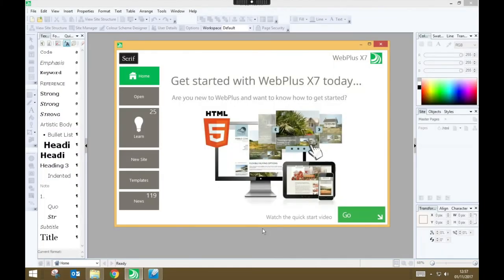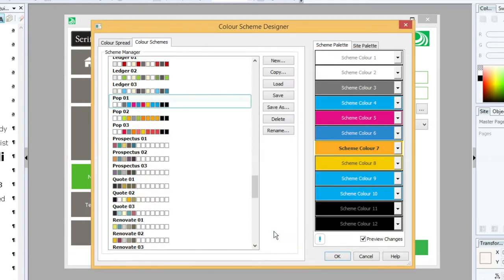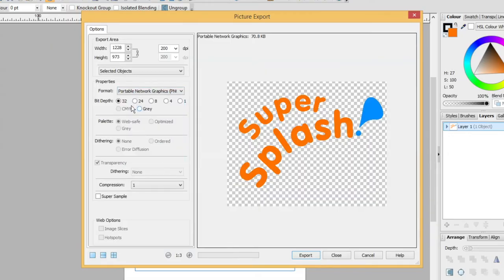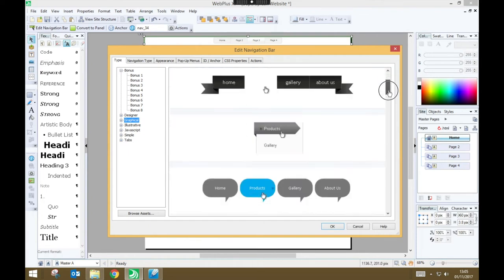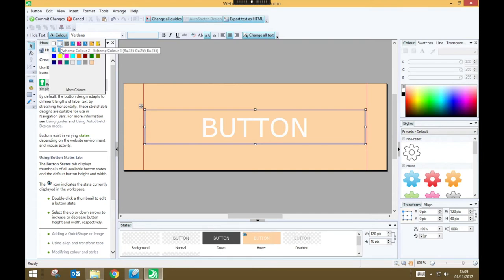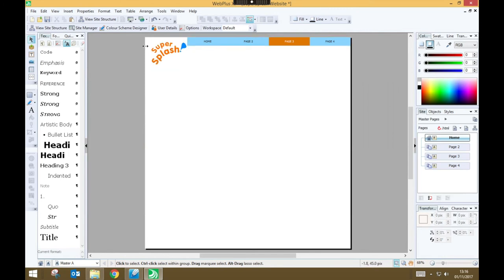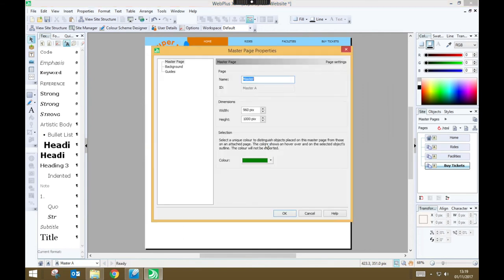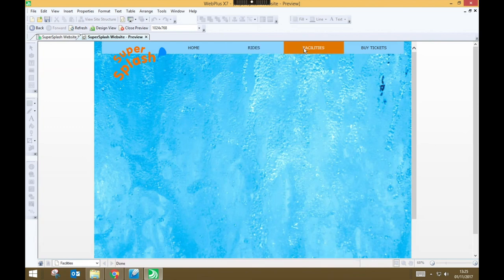Setting up a master page and customised navigation bar in Serif WebPlus 7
In this video you will learn how to setup a new Serif WebPlus project, including setting the site's colour scheme, customising the site's master page and modifying the site's navigation bar to suit your site's design.